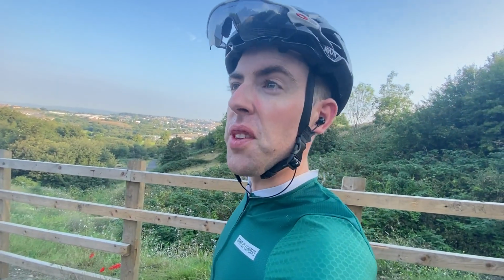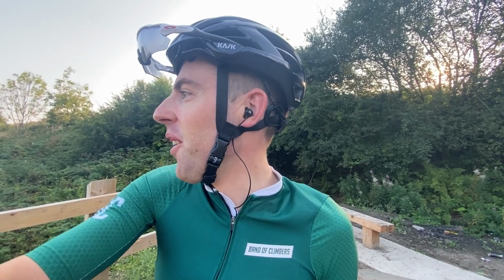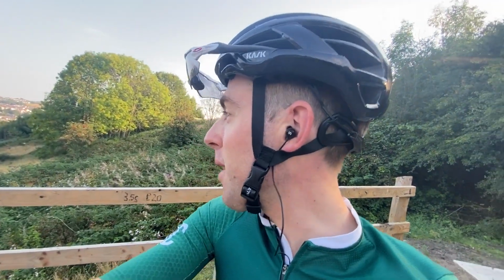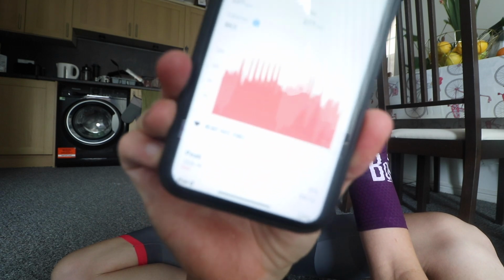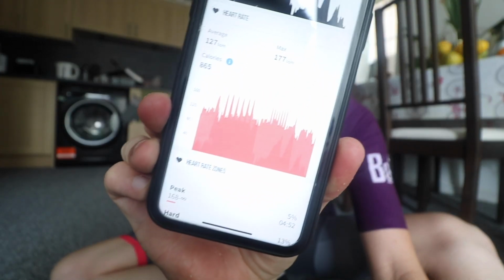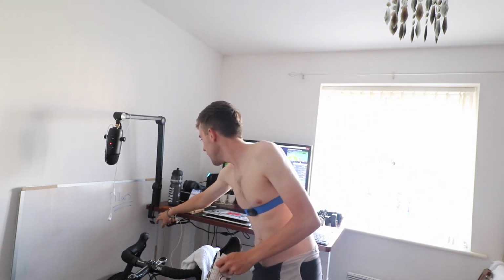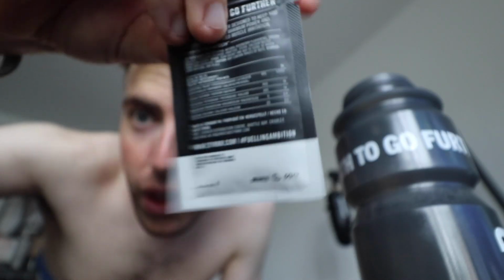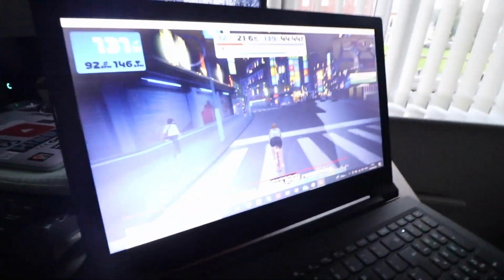THIS CYCLE PATH IS LIKE ALPE D'HUEZ ALPINE CLIMB!!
I was shocked to find this!

Become a channel member or shout me a coffee (or cake) to support further

- Interested in a Haute Route Event?
- Y Beic - Repairs, Servicing, Building & Fitting - “Serving the bike AND the rider” -
A little about Ed….
Ed is an elite cyclist, 2019 British Hill Climb Champion and former Under 23 British RR Champion. He has raced as a Continental level Professional Rider in Japan, Korea, Australia, Canada, Azerbaijan to name a few. He is also a public speaker, coach, and remains grounded with regular returns to his roots at Bynea Cycling Club. At the start of 2021, the Discord community began, and plonked many of Ed's viewers in to a 550+ strong group of people that had many things in common. Not least wanting to explore the world and pedal their bikes faster!

Ed coaches lots of cyclists in the online community too! If you are interested, email (mailto: ) for information on the 1-2-1 coaching package and training plans, of which there are many!